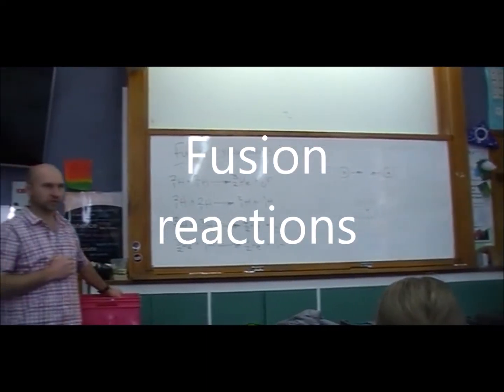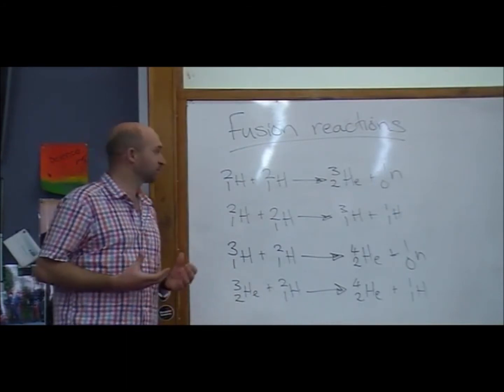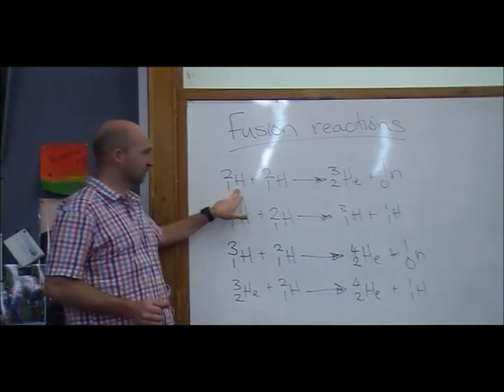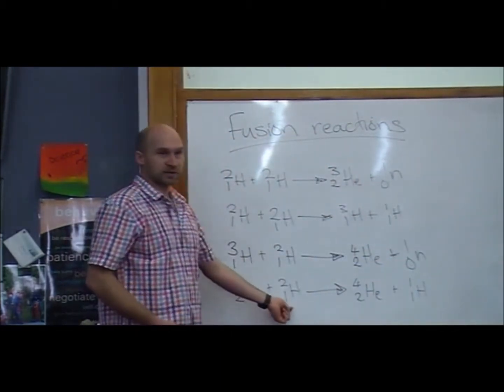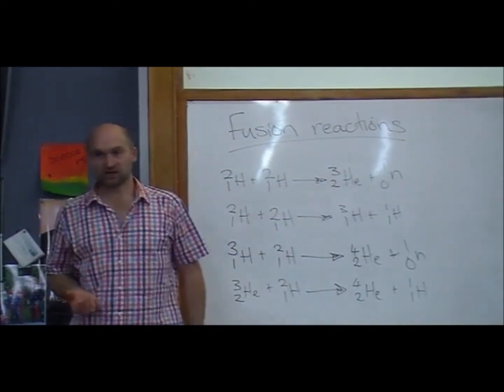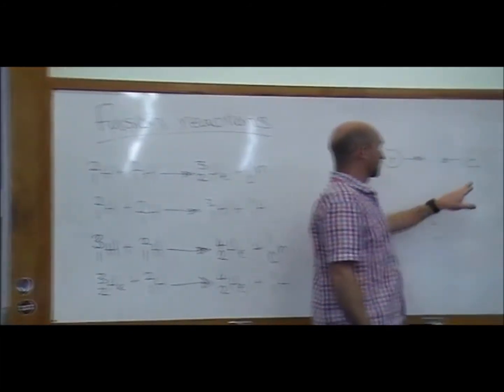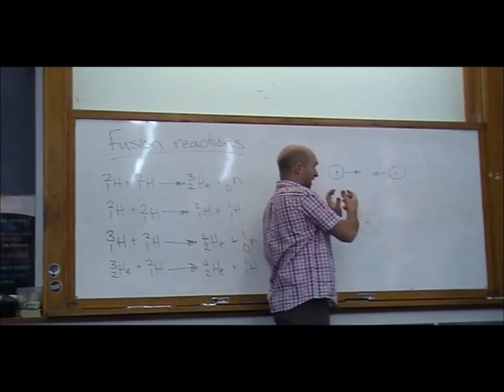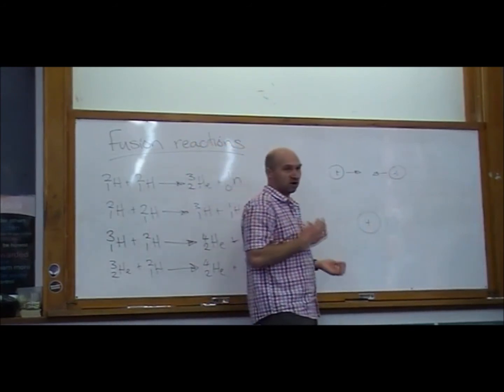Level 2 Physics - Atomic and Nuclear Physics - Fusion reactions